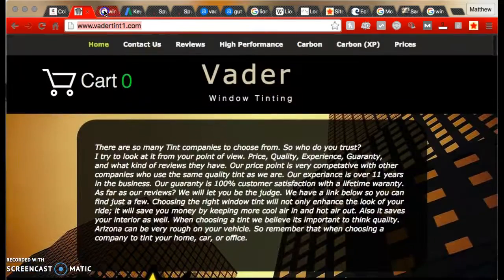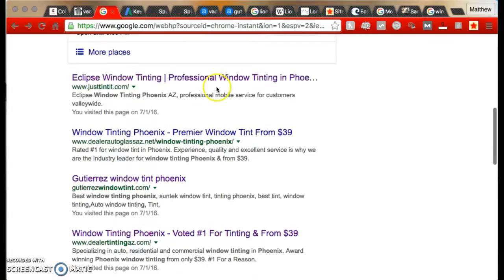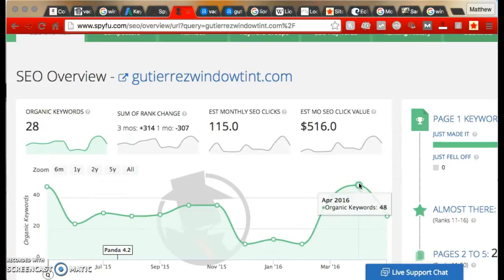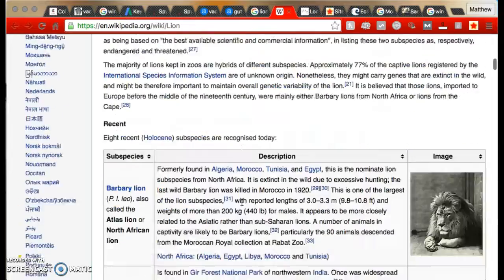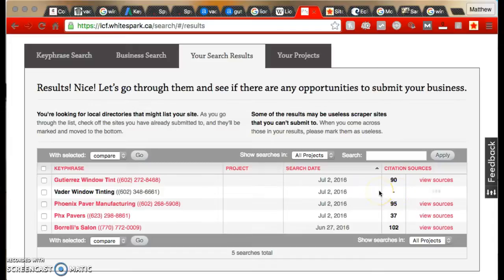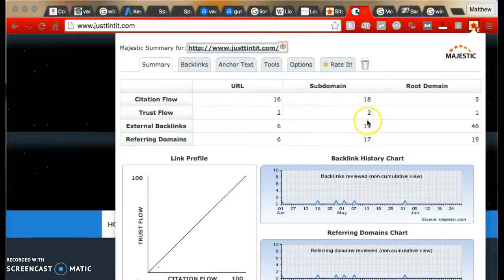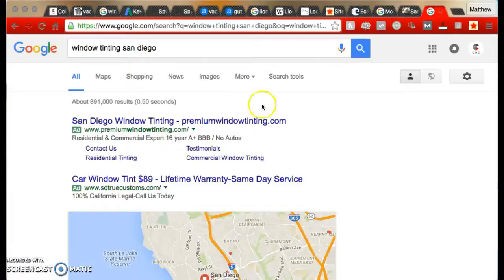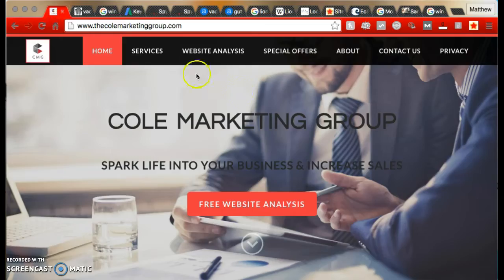Window Tinting Phoenix SEO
Window tinting in Phoenix, AZ

Cole Marketing Group is a professional Internet Marketing Agency and SEO company in San Diego, California. Our #1 goal is to generate more leads for our clients with a focus on web traffic and customer conversions. Our SEO Experts are trusted and experienced in Search Engine Optimization services, Local Marketing, AdWords Management, Facebook Ads, Local SEO, and Digital Marketing and Internet Marketing. We would love to help grow your business, expand and increase sales. This is a small business marketing agency in San Diego, CA that helps local businesses earn page 1 ranking in Google, Bing, and Yahoo. We are experts in local and national marketing as well. Internet Marketing is our passion and we service all of the United States.